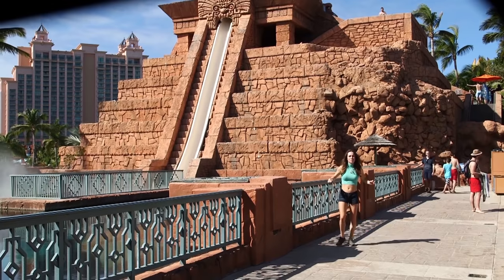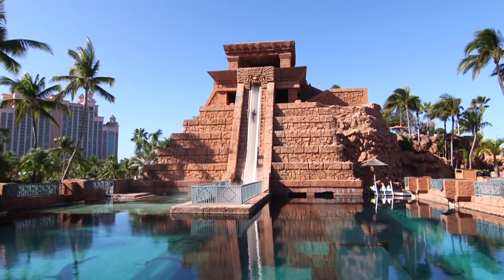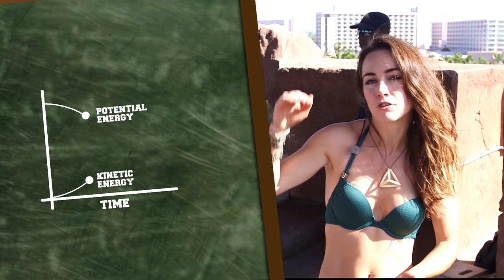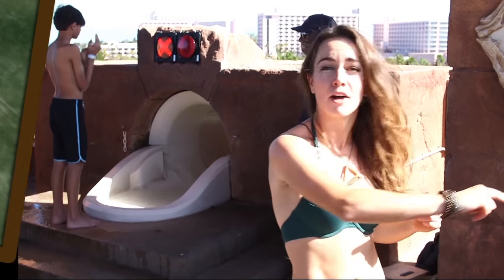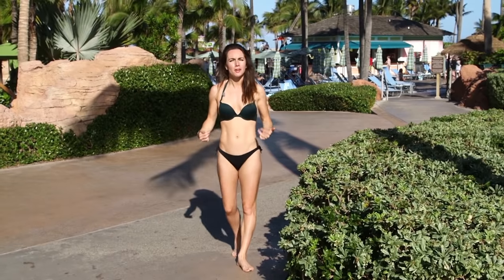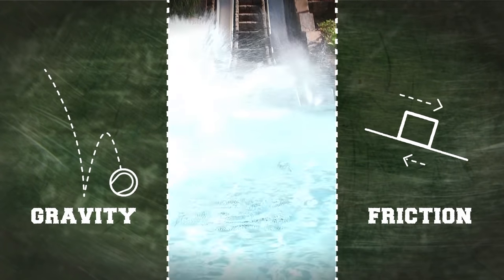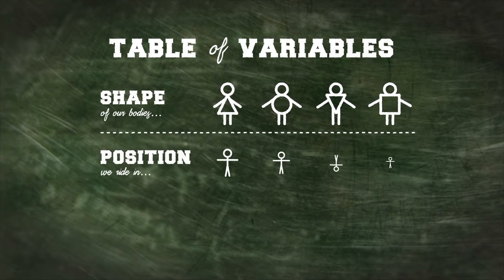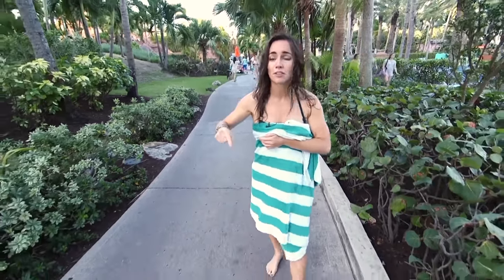How do waterslides work?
Waterslides are amazing. But how do they work? Get your swimwear and your thinking cap on as I teach you the physics behind everyone's favourite summer activity.

This video was an episode of "Amazing Science Adventures with Liv Boeree" - where Liv explored various scientific wonders on her poker travels.
Live Curiously with Liv Boeree is a series of videos exploring the fringes of science, philosophy and futurism. In other words, all the stuff that keeps me up at night!